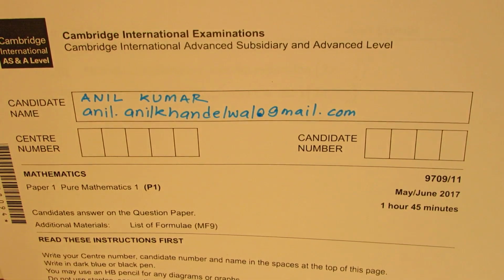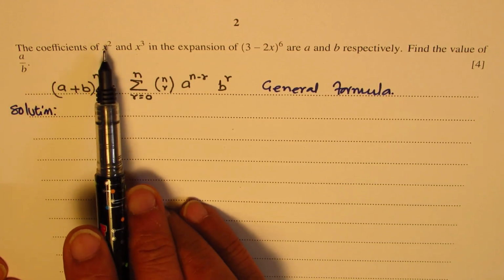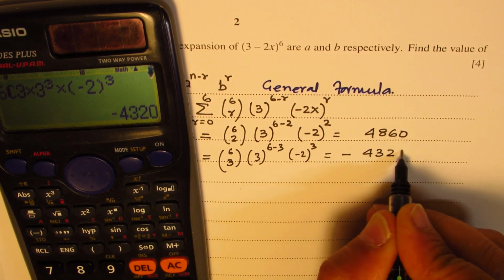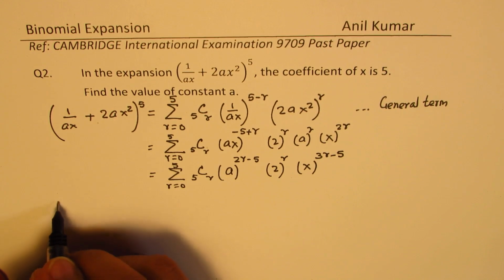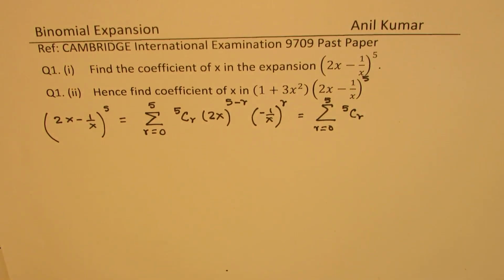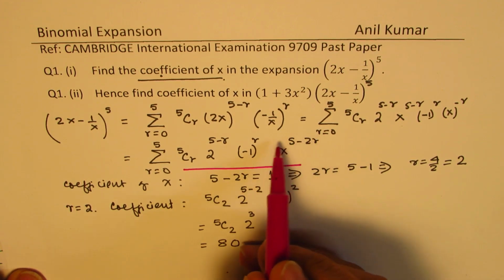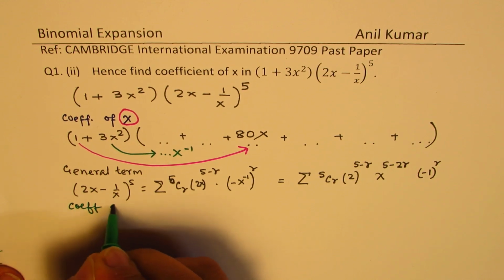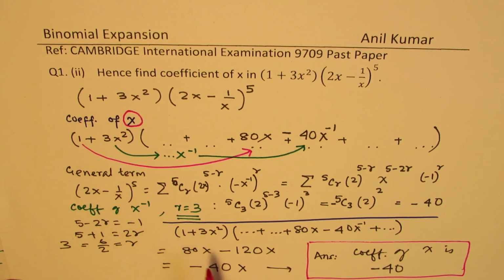Binomial Expansions CIE IB Advanced Mathematics